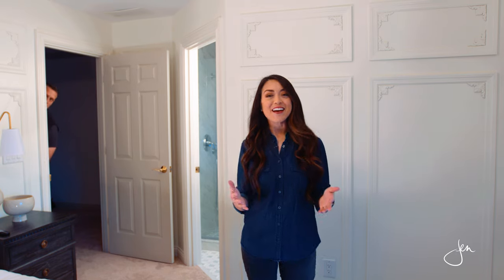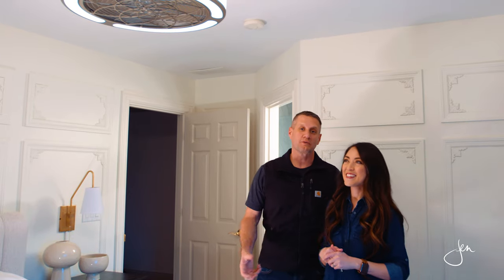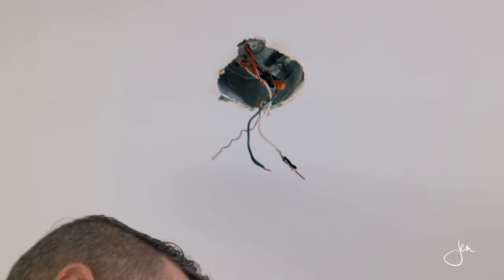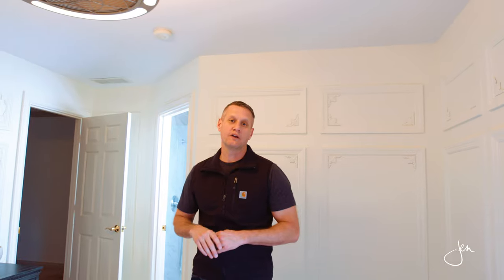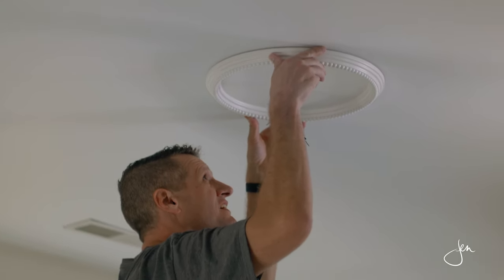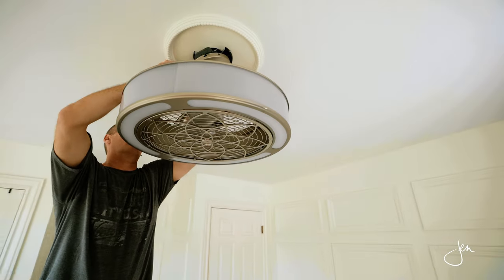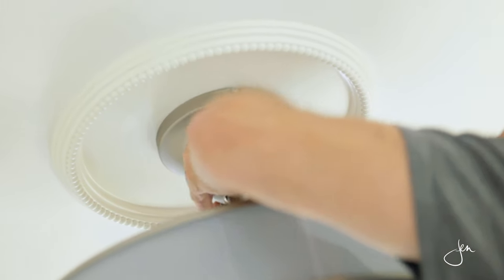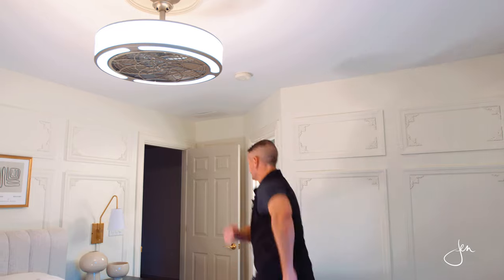How To Install A Ceiling Fan with Lights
Installing a ceiling fan is quick and easy work that doesn't have to be intimidating. In this video, I'm excited to have my husband, Adam show us how he installed a ceiling fan with lights. Welcome to The Adam Show, folks!

*If you're not comfortable working with electrical, we highly recommend hiring a licensed, certified electrician.

Wood Glue
Paint Sprayer